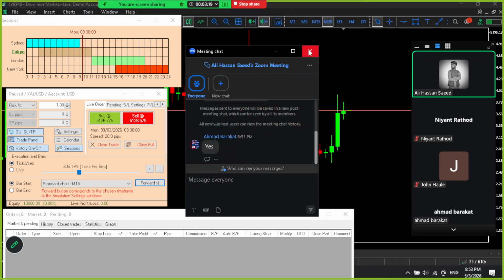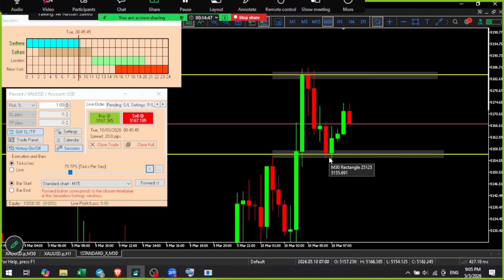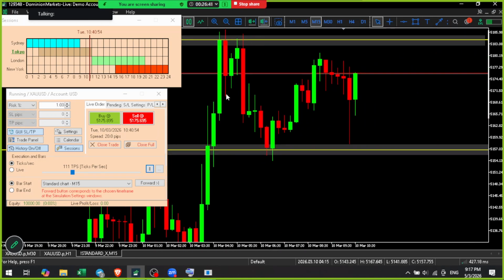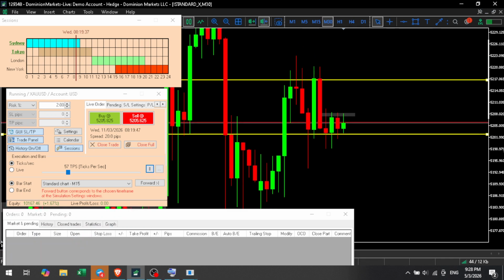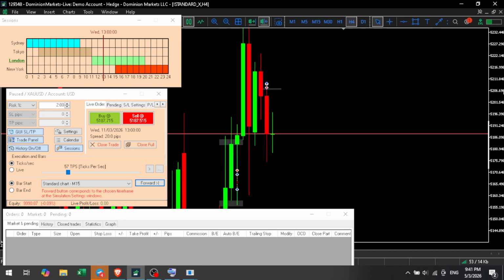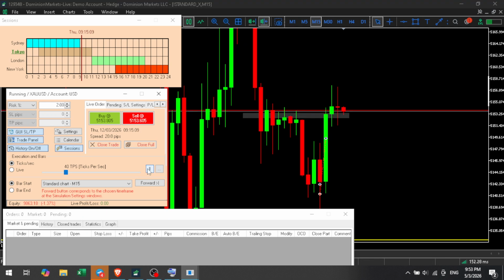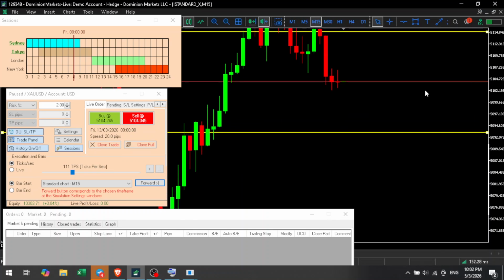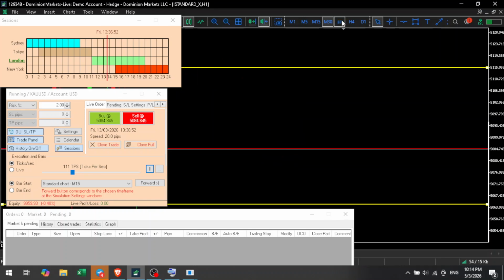VRT Weekend Simulation 001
Simulated Data: Mar 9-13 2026.
Skip first 15min...